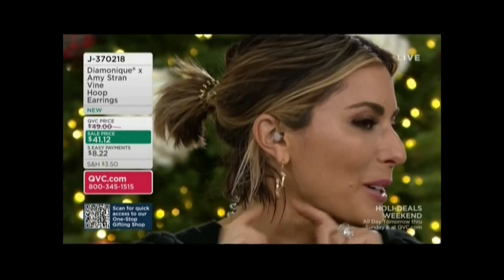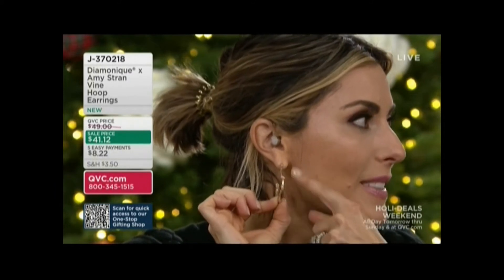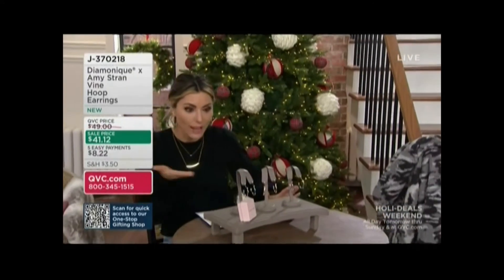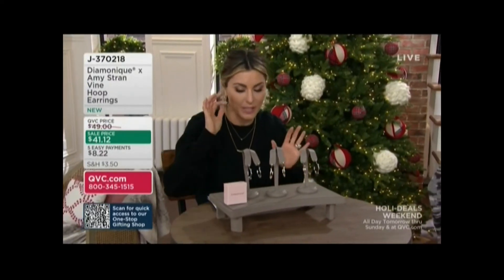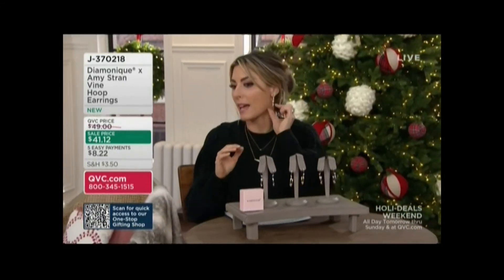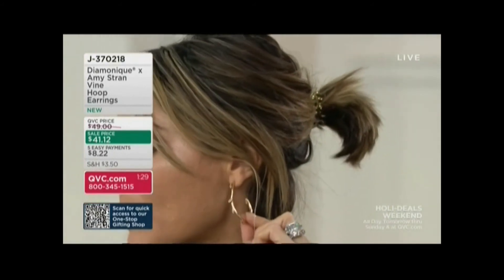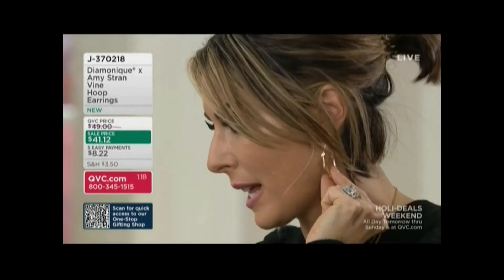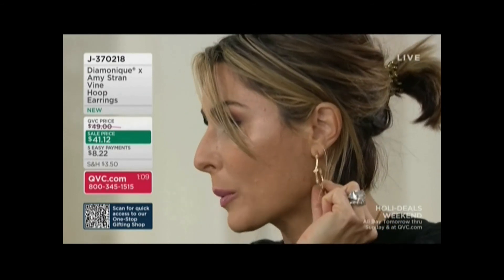BEAUTIFUL AMY STRAN CLOSEUPS 11/12/20